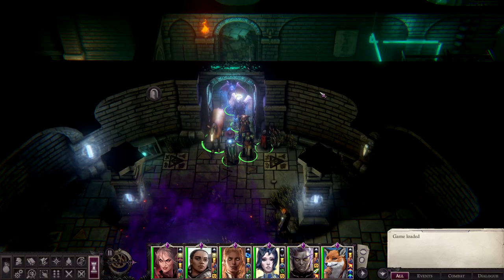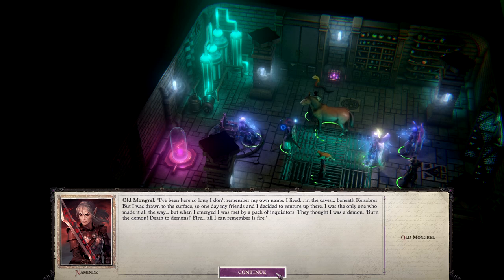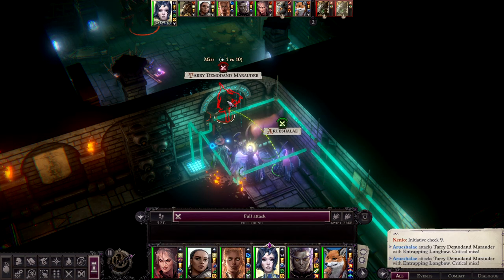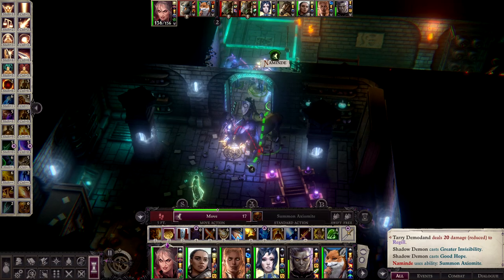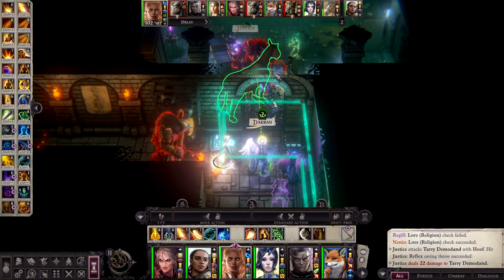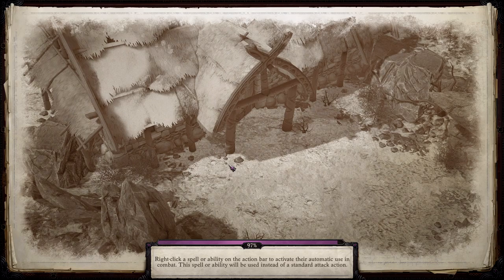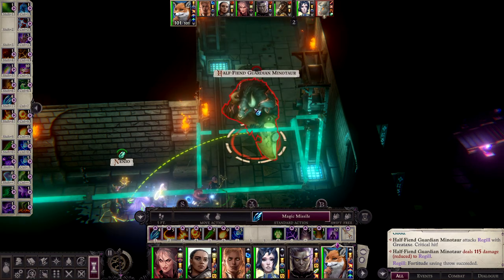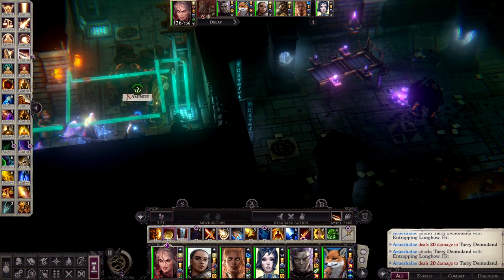The Old Wing - Let's Play Pathfinder: Wrath of the Righteous - 84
Let's Play Pathfinder Wrath Of The Righteous. A new CRPG based on the Pathfinder TTRPG and sequel to Pathfinder Kingmaker!

"The realm of Sarkoris was destroyed when Areelu Vorlesh, a scholar and practitioner of forbidden magics, opened a rift to the abyssal planes of existence, and hordes of demons invaded Golarion. Led by the evil Demon Lords Deskari and Baphomet, the abyssal forces crushed all who stood against them, turning Sarkoris into a demon-infested land now known as the Worldwound. It fell to the neighboring nations to assemble an army capable of withstanding the demonic assault to protect the world from the flames. Thus the Crusades began."
Steam Description